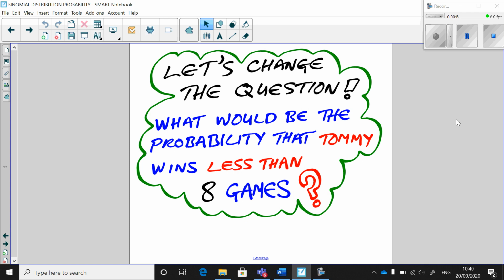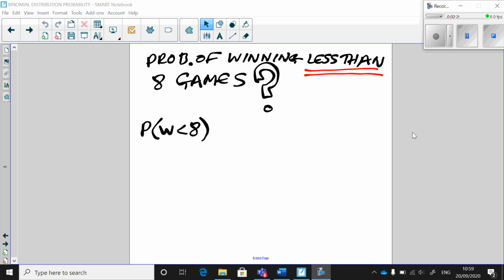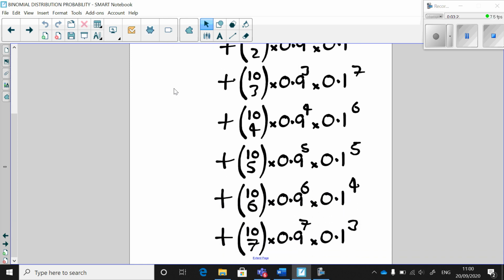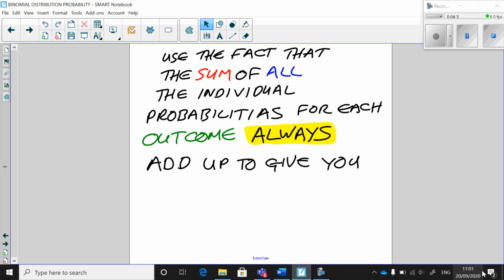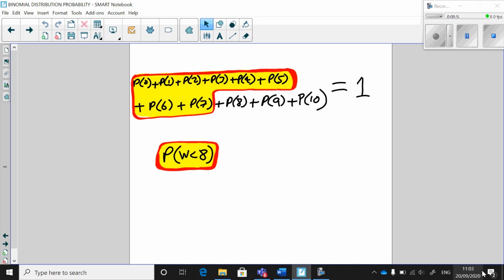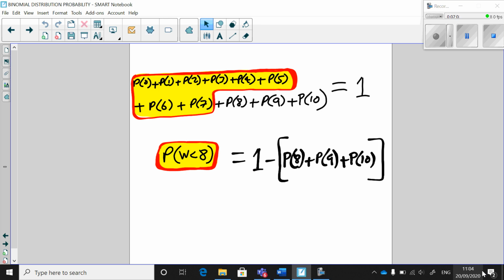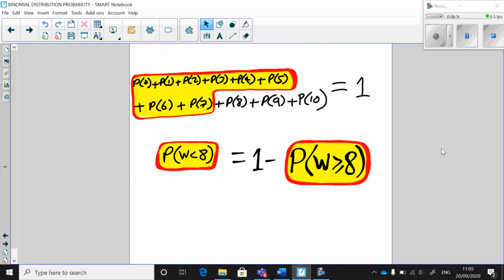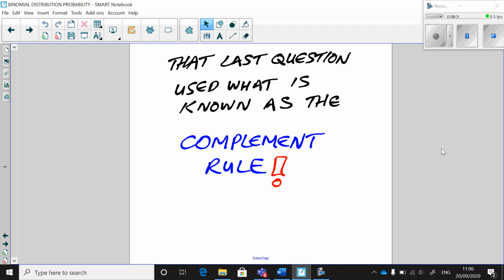TOMMY PART 3